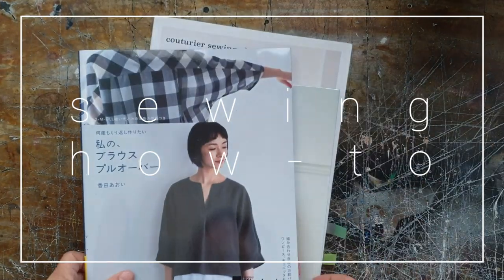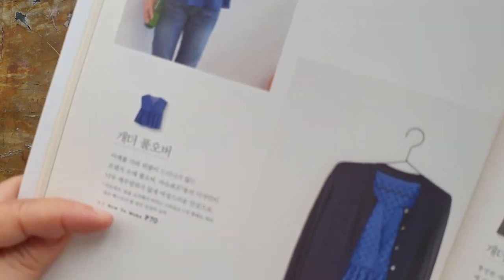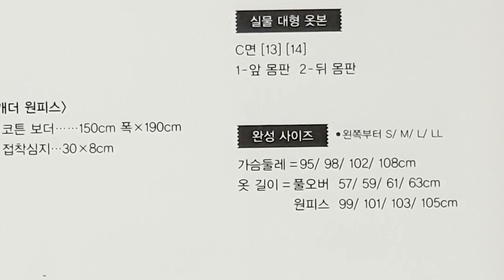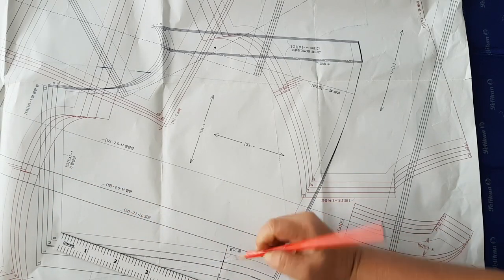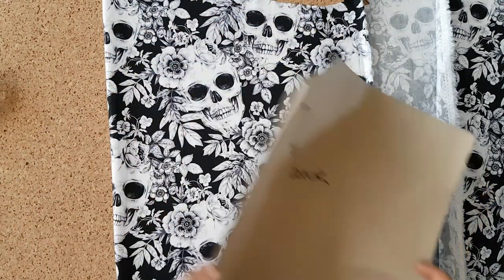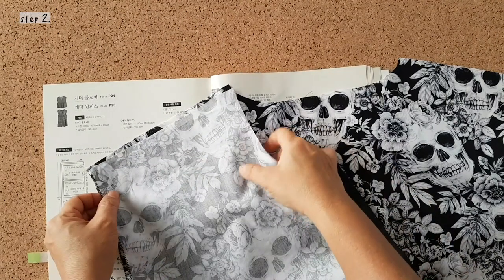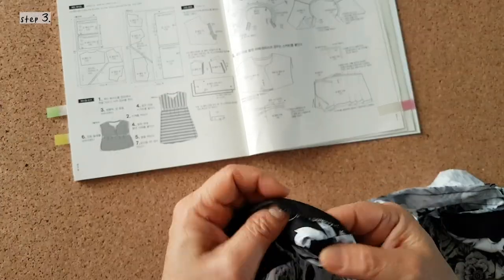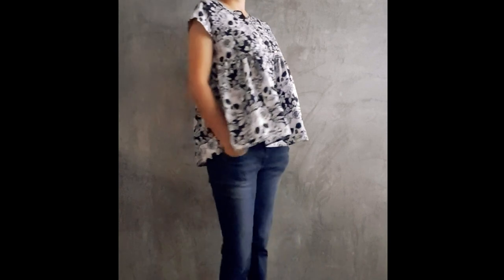How to Sew Japanese Sewing Pattern Book Start to Finish ft. Sew-a-long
This tutorial will show you how to use Japanese type sewing books and answer questions, like, "  How do I figure out my size ? Where do I find the pattern pieces ? Are the seam allowances included ? " We will also sew a top from start to finish.

The book in the video is called " Couturier Sewing Class " by Yukari Nakano. It contains 27 projects with a good mix of tops, skirts, pants and a handful of fun makes like a bucket bag, hoodie cape, and even a coat to name a few.  Full size pattern pieces are included.

I did some research and found some shops that carry this book.

(Korean version)

Timecode of video
00:53 Sewing book flip thru
02:29 Sew Along project
02:37 Overview of Japanese Sewing Book Layout
03:37 Figuring out the Pattern Size
04:53 Locating the Pattern Pieces on Pattern Sheet
05:27 Is there seam allowances included in this Japanese sewing book pattern ?
06:03 How to trace the sewing patterns
06:44 What does the symbols in Japanese sewing book mean ?
07:07 Figuring out the pattern layout guide
07:45 Cutting the pattern pieces on fabric
09:25 Overview of the steps
09:39 How to interface neckline
11:20 Sewing the shoulders
11:40 Bias Binding the neckline
13:00 How to make gather stitches on home sewing machine
13:53 Sewing the gathered peplum piece to the top pieces
14:30 Sewing the sides of the top
14:38 Sewing the armhole
15:04 Hem the top and finished peplum top